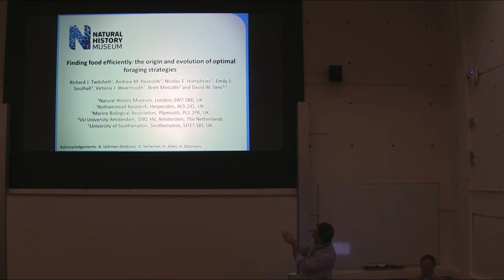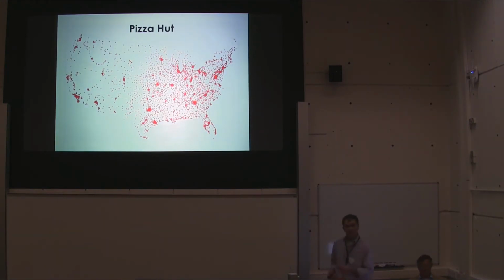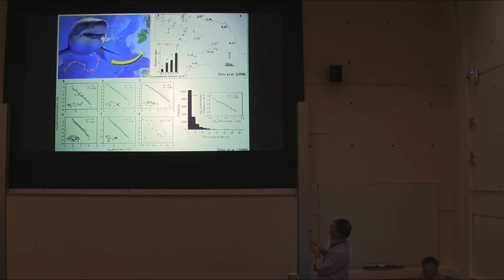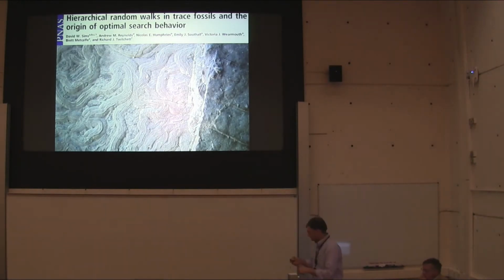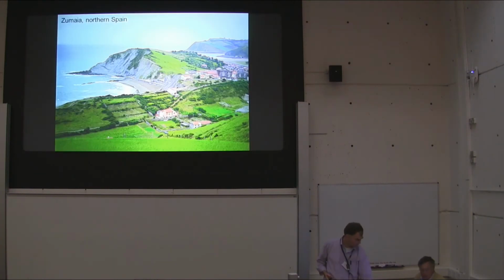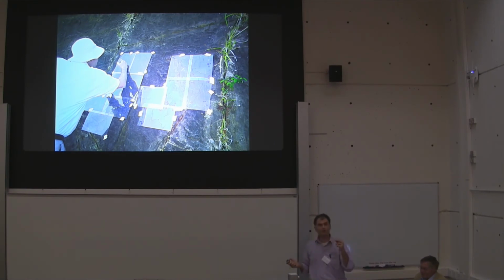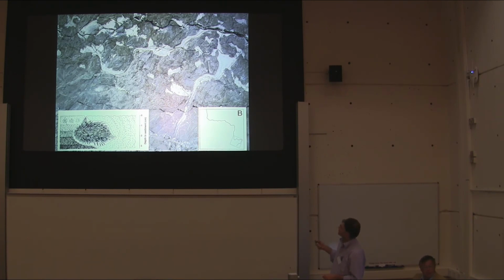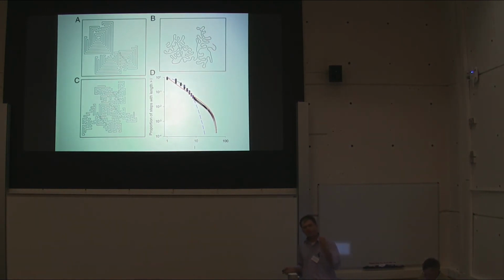Finding food efficiently: the origin and evolution of optimal foraging strategies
By Richard J. Twitchett, Andrew M. Reynolds, Nicolas E. Humphries, Emily J. Southall, Victoria J. Wearmouth, Brett Metcalfe and David W. Sims